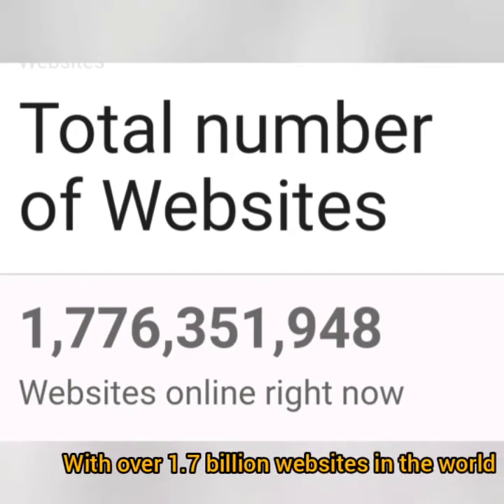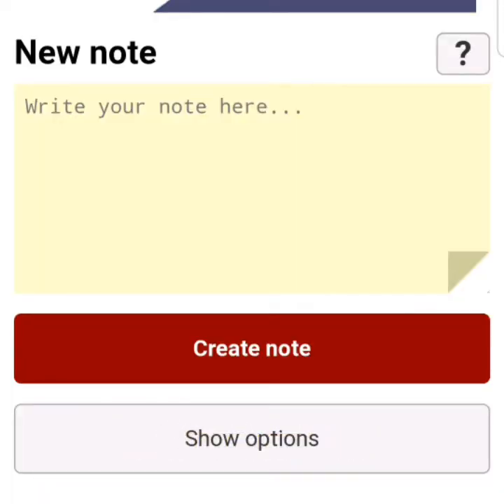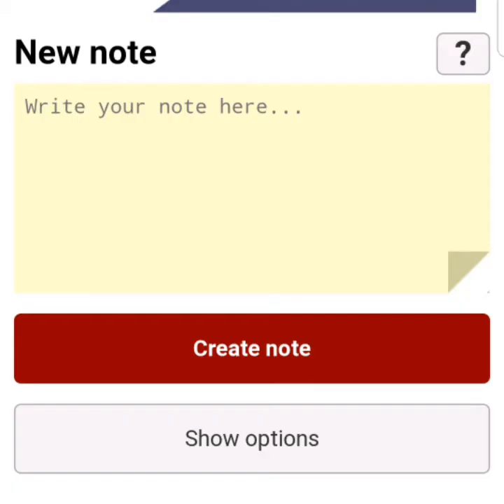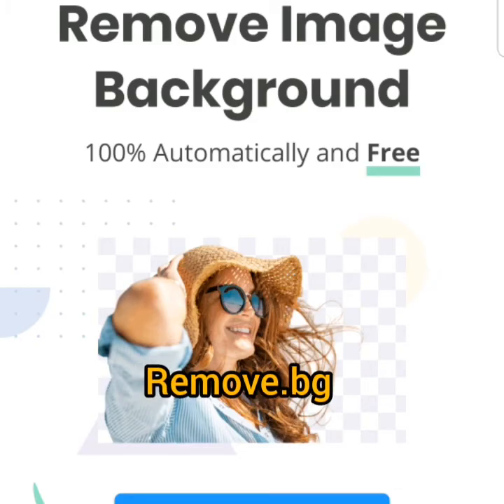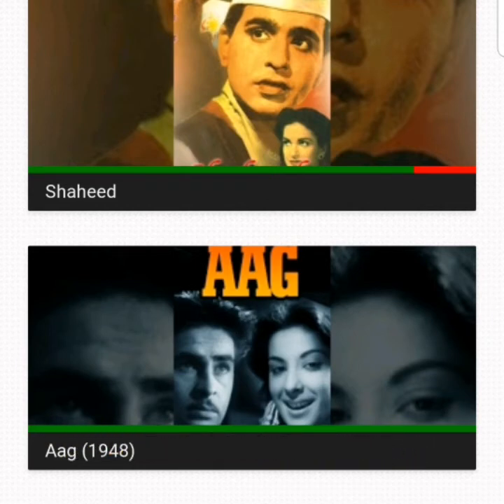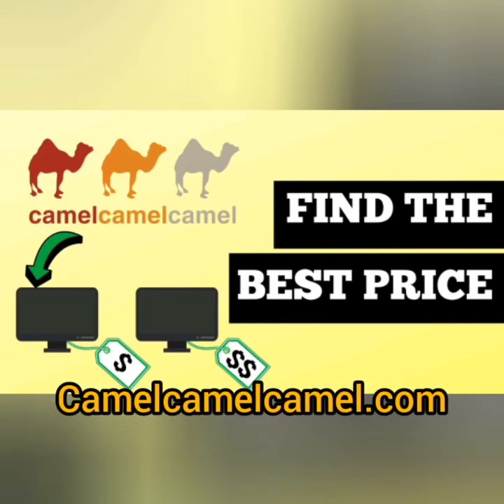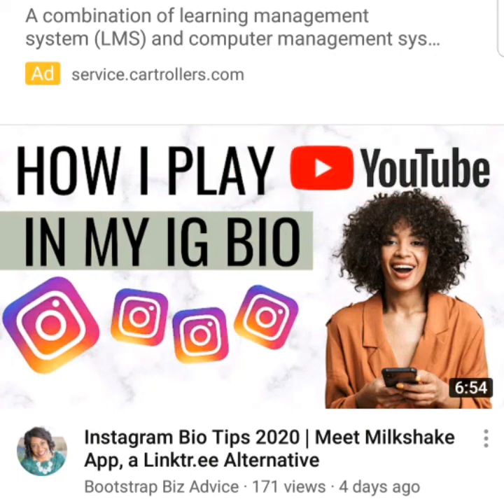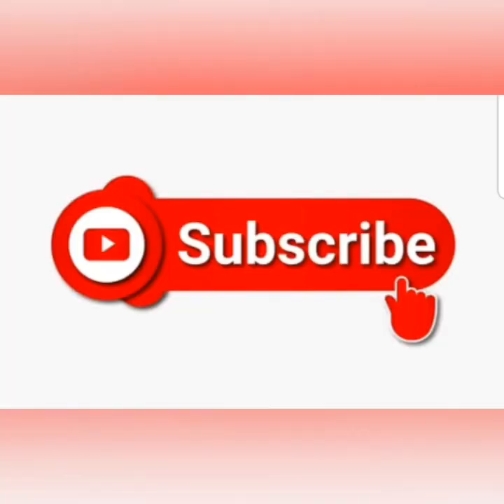9 Most Useful Websites on The Internet You Need to Know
Out of about 1.7 billion websites in the world,  it's becoming harder to discover valuable websites to use.

This video shows 9 of those valuable websites in the world.

If you want a guide on how to travel to Canada within the next 3 to 6 months try this